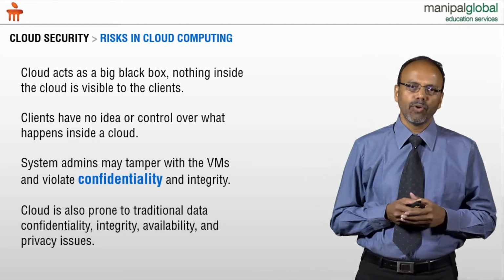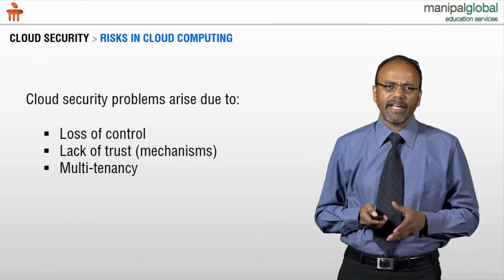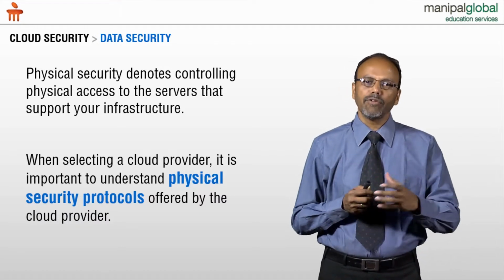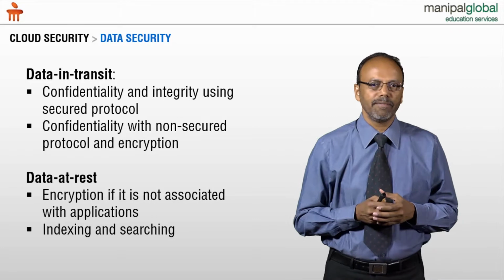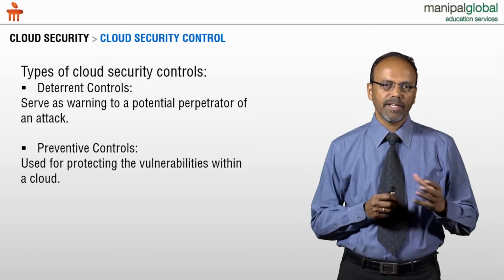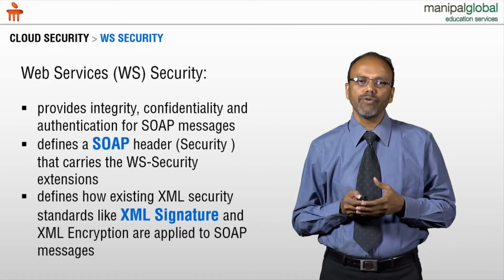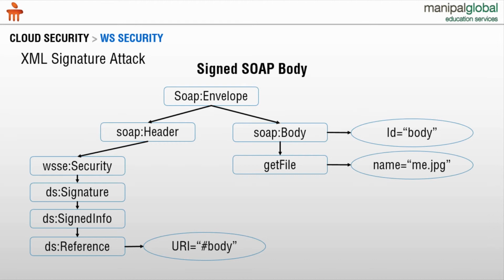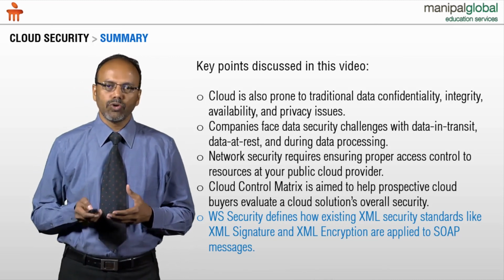Module 7 Cloud Security